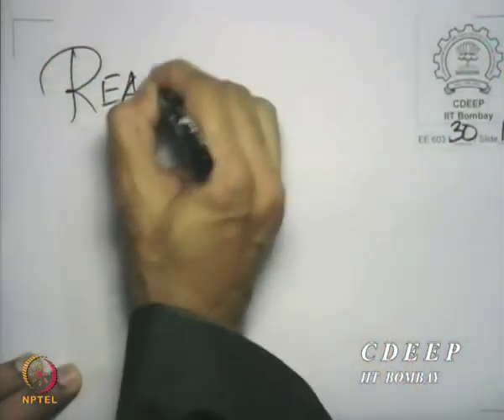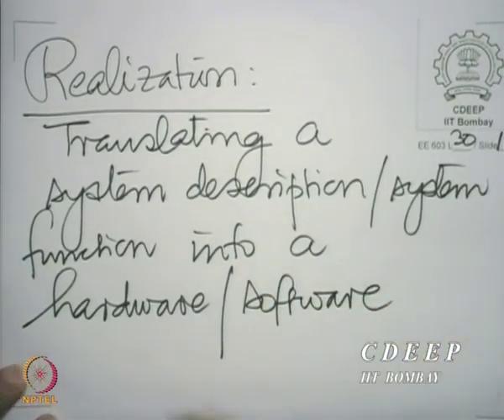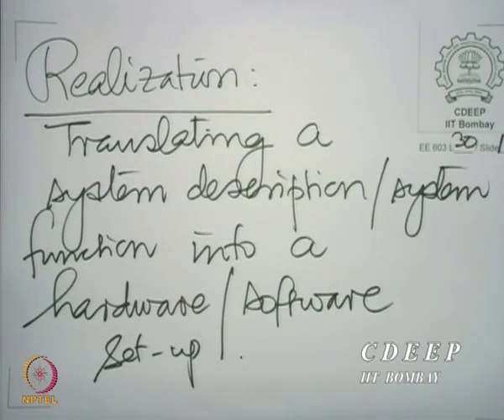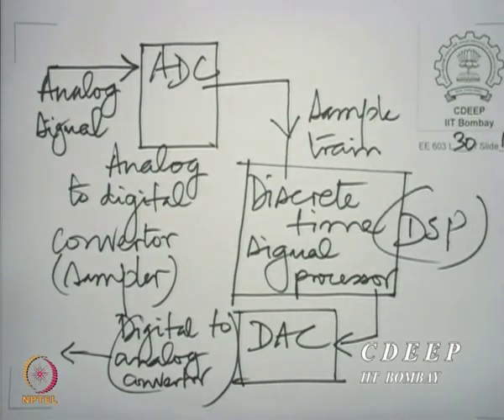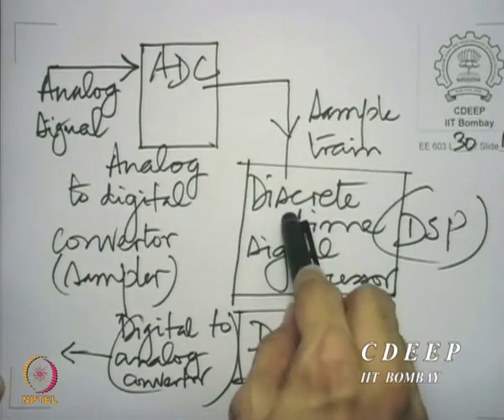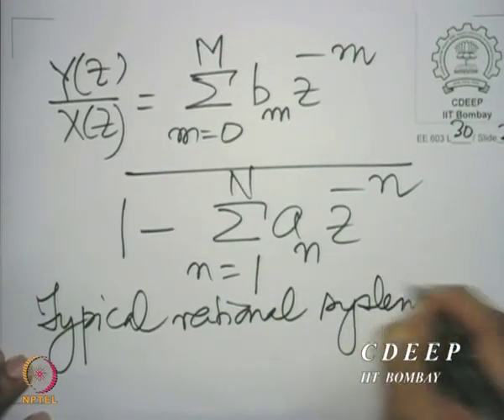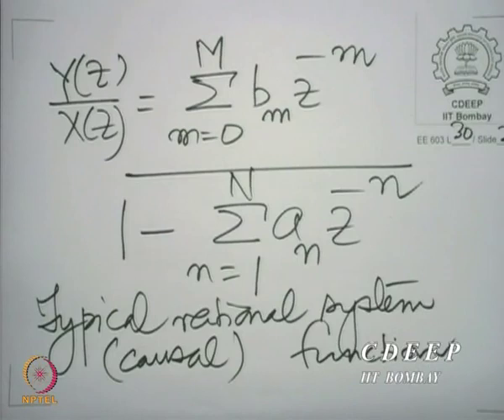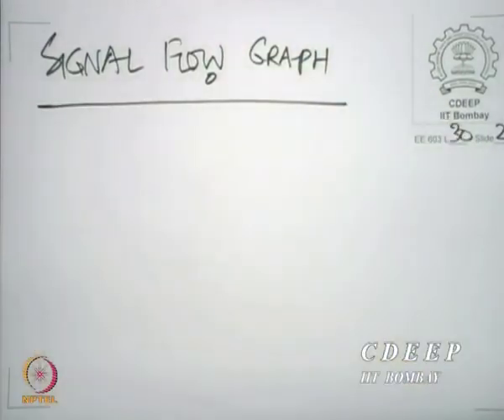Lecture 30C: Comparison of FIR And IIR Filter’s